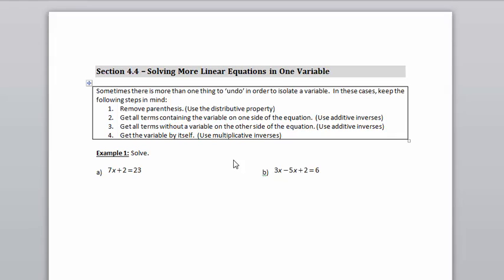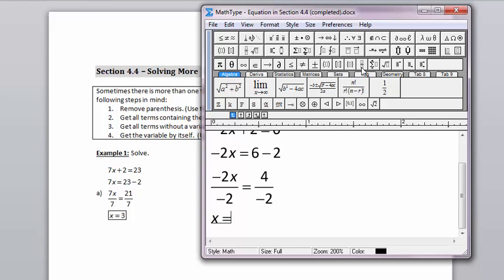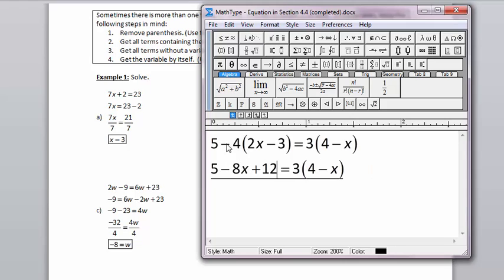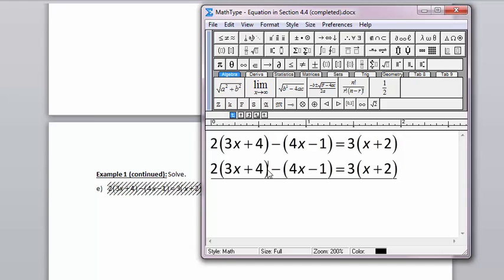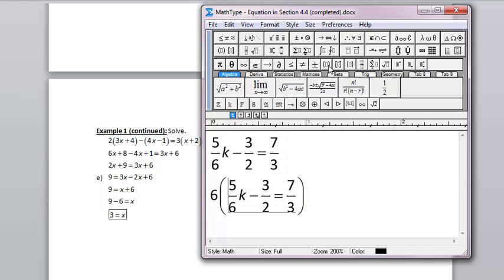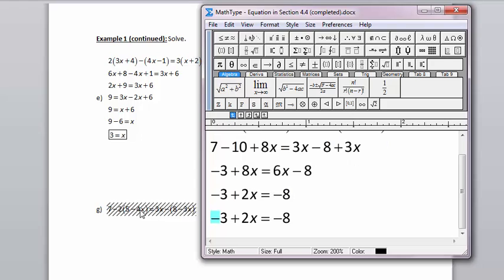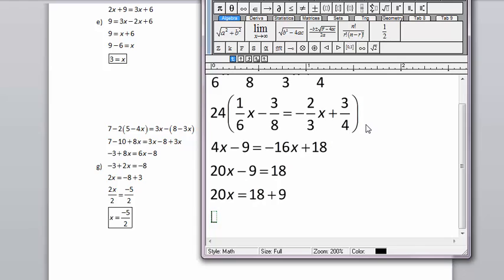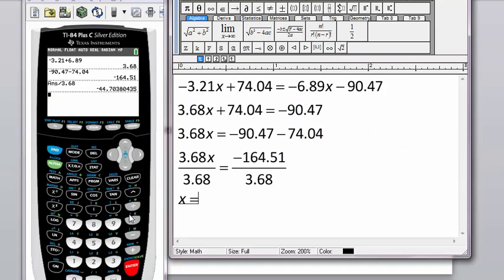MAT 039 - Section 4.4 (part 1)